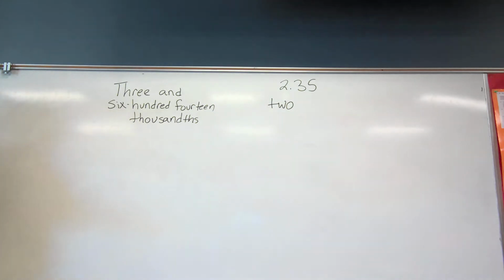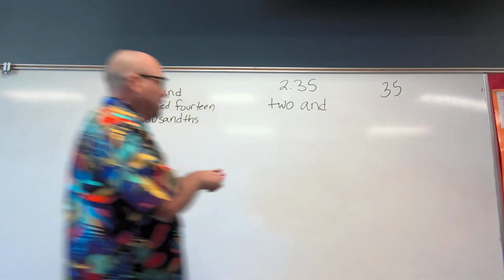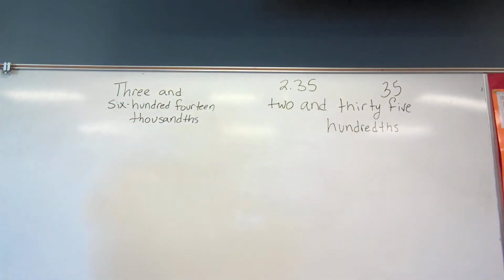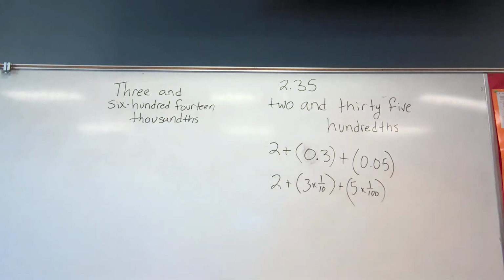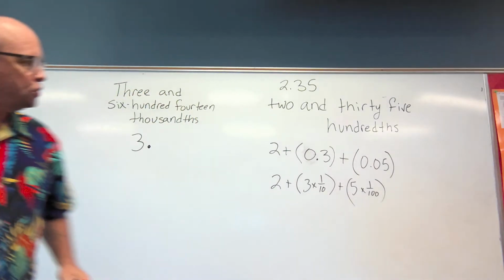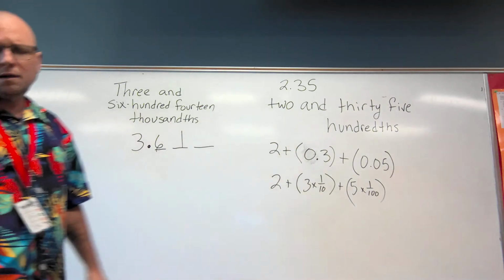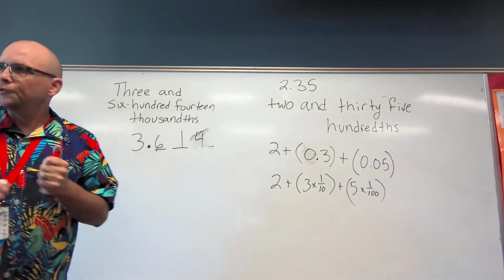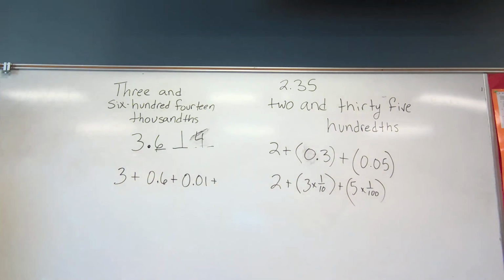2021 09 23 Number forms two